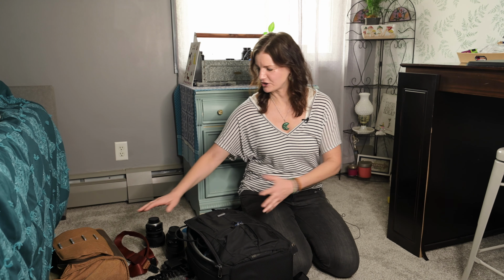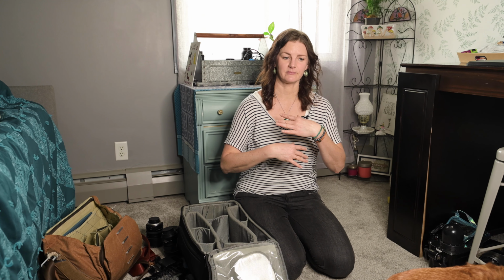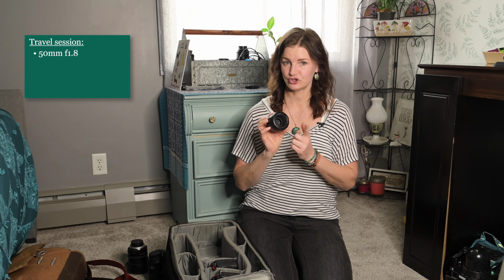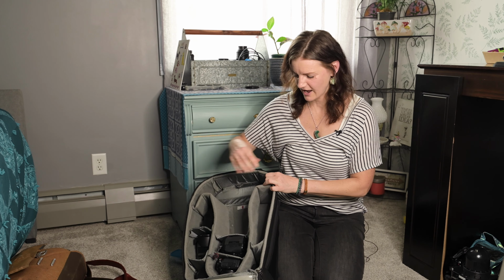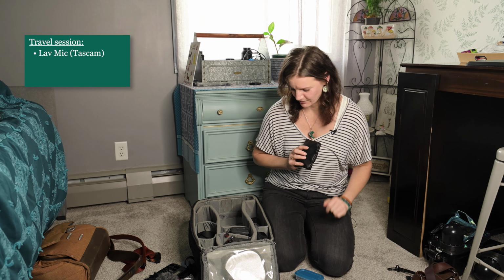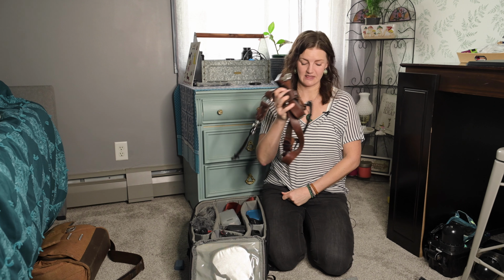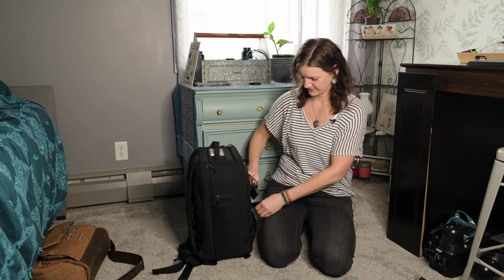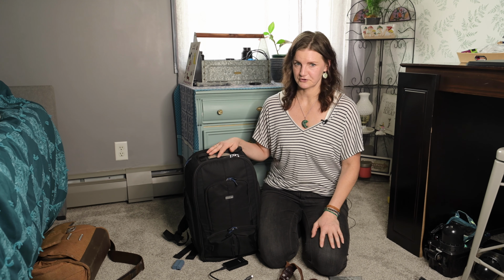Minimal Travel Gear for Smart Photographers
Minimal Travel Gear for Smart Photographers // Family Videographer Travel Gear

Are you a photographer or videographer who wants to travel for paid shoots but you’re concerned about traveling with gear? In this video, I’ll show you my minimal gear setup for travel without sacrificing the quality of your work. The goal is to use the travel pieces you already own so you don’t have to invest in more!

We’ll cover:
✅ The bag I use as a carry-on
✅ What goes in a carry-on vs. a checked bag
✅ How to choose only the essentials for minimal gear
✅ How to pack gear so it arrives safely
✅ Suggestions for how to smoothly get through TSA

If you’re ready to travel with your photography gear for your family video and photos sessions (or whatever niche you serve), pack with confidence after watching this video.

GEAR I USE:
CAMERAS
Nikon Z7ii
Nikon Z6
Nikon FTZ Mount Adapter
LENSES
Nikon Nikkor 85mm f1.8 for Z Series
Nikon Nikkor 35mm f1.8 for Z Series
Nikon Nikkor 50mm f1.8 for Z Series
Nikon Nikkor 28-75mm f2.8 for Z Series
STRAPS
Holdfast Moneymaker Harness
Peak Design Slide Strap
AUDIO:
Zoom H5 Handy Recorder
Tascam DR-10L Lavalier Mic
Rode VideoMicro Compact on-camera mic
BAG
Think Tank Airport Commuter Backpack

⏱ TIMESTAMPS:
00:00 - Intro
01:08 Travel Bag
02:03 Cameras
03:31 Lenses
05:18 Audio Equipment + Batteries
07:42 Additional Items
07:56 Checked Bag Gear
08:14 Carry On Personal Extras
09:20 Lighting
10:13 Traveling Through TSA

Jen Martodam | Emerald Rue, Family Films & Photographs